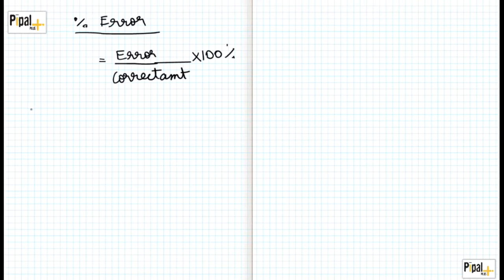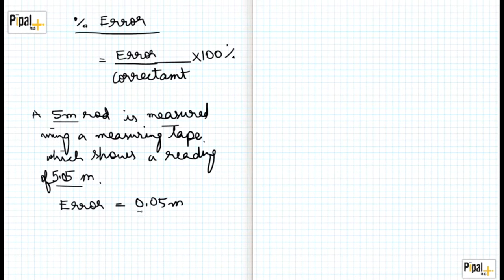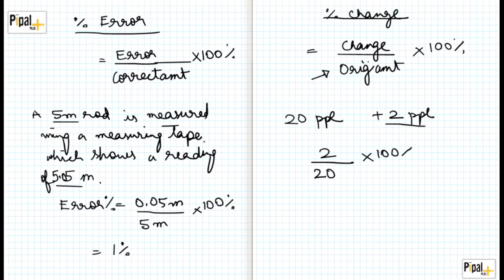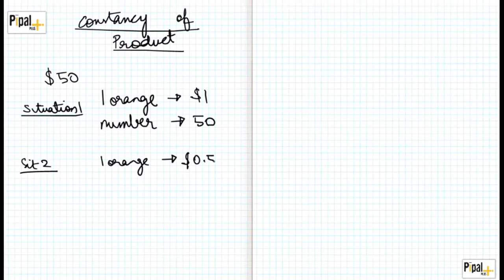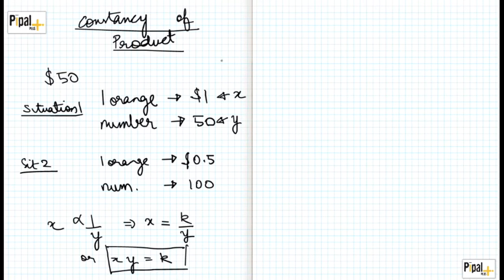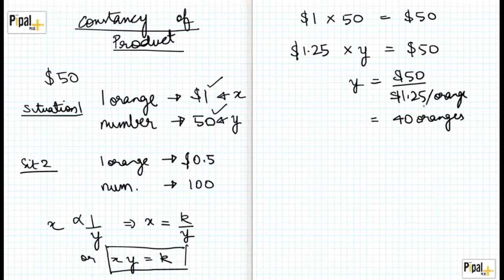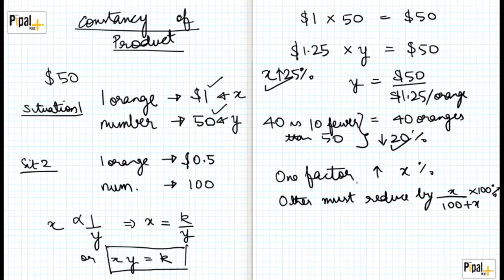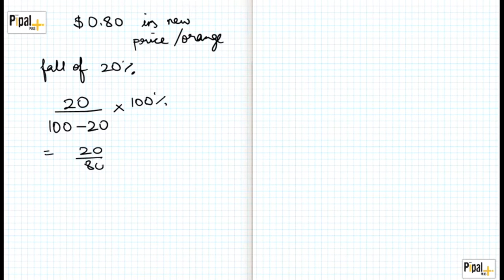Percentages: Level 3